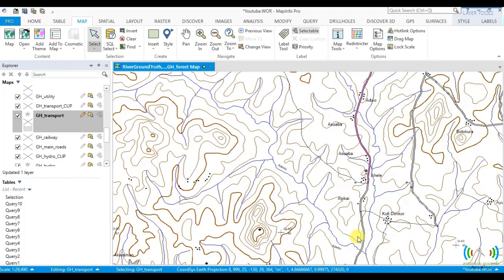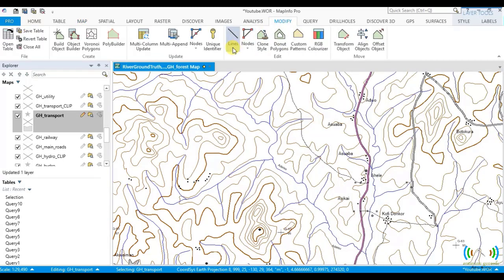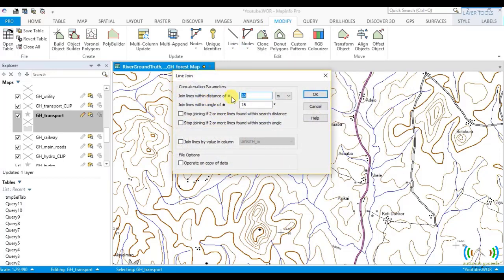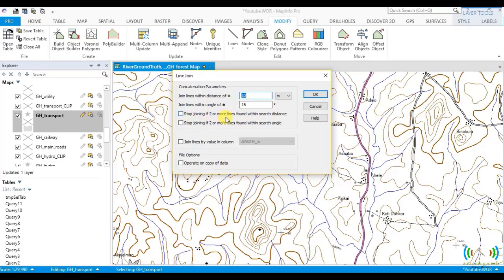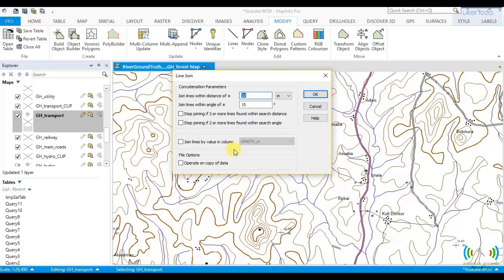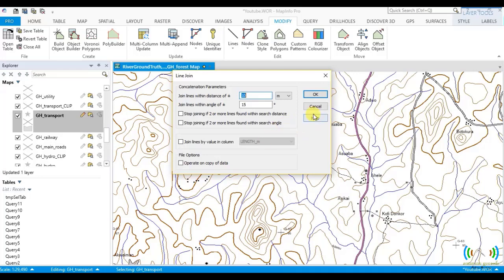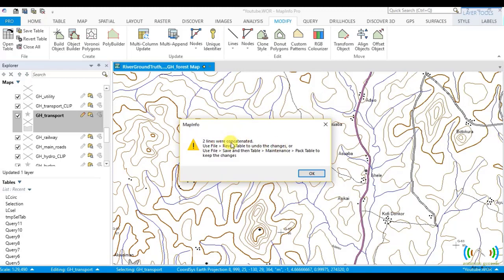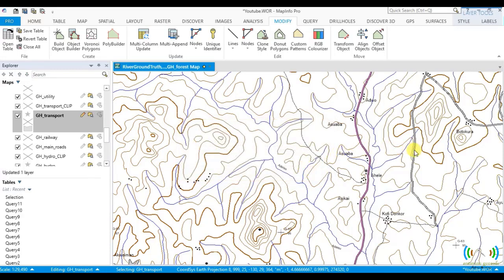15 MapInfo Pro - Line Joining Or Line Concatenation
In this video, we'll learn how to cut any object in MapInfo Pro by using a selected line object.